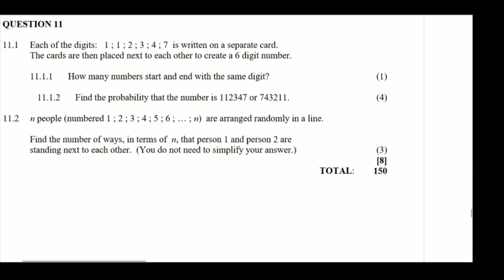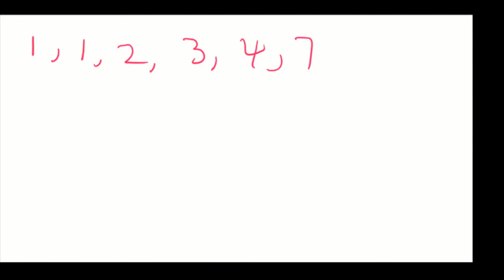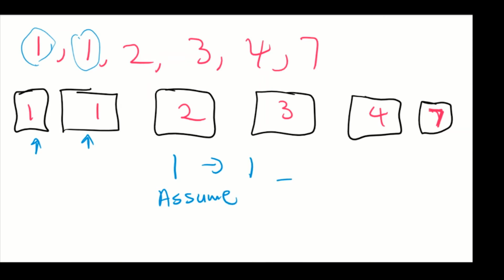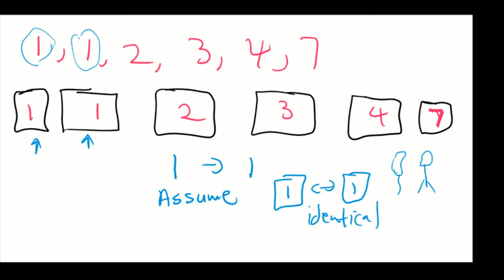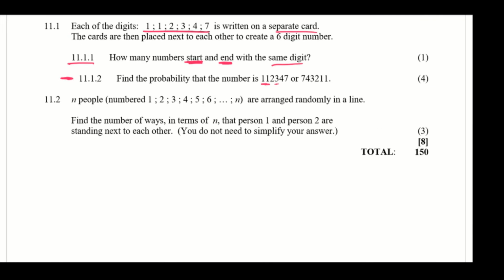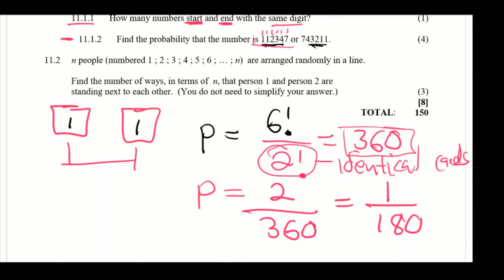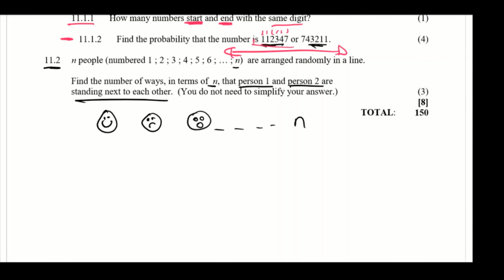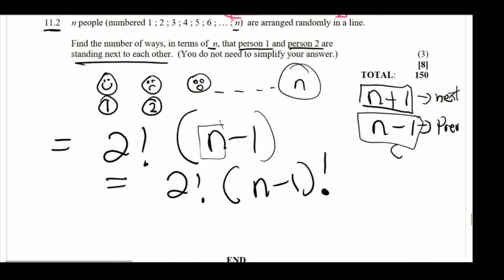Aug/Sept Prelim Exam 2021_Q11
This is Question 11 Aug/Sept Prelim Exam 2021 Past paper for Grade 12.

Question 1
Question 2
Question 3
Question 4
Question 5:
Question 6:
Question 7:
Question 8:
Question 9:

Regards,
CM Dhlamini